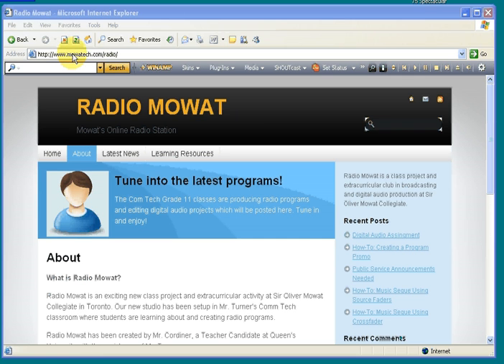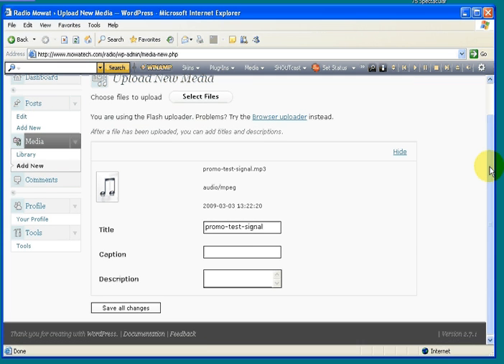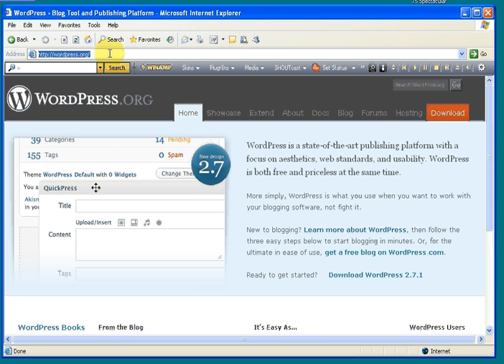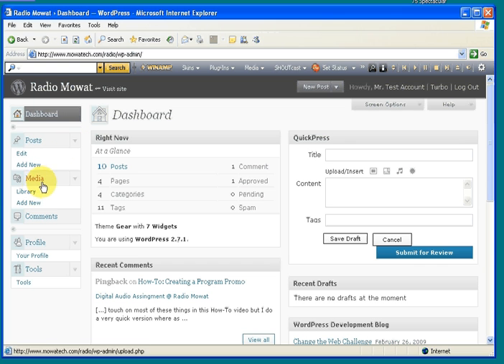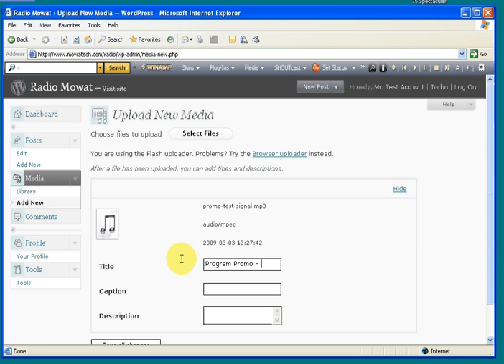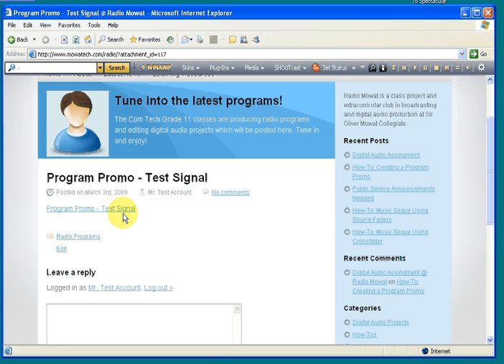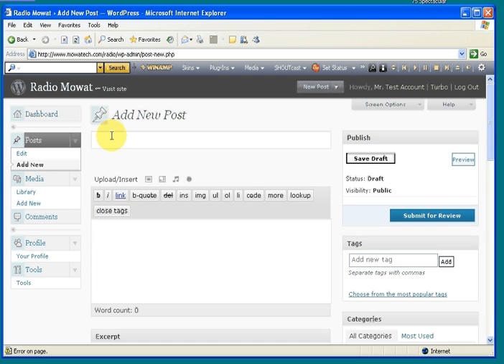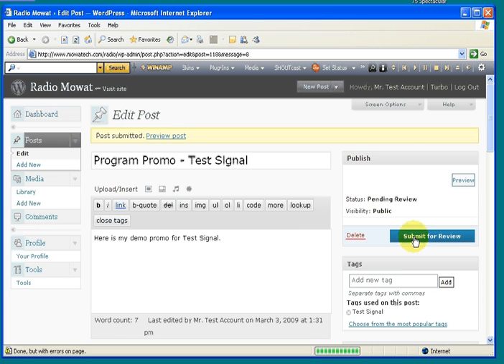How-To: Posting to the Blog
How to upload your finished audio projects to the blog and create a post with a link to the file.